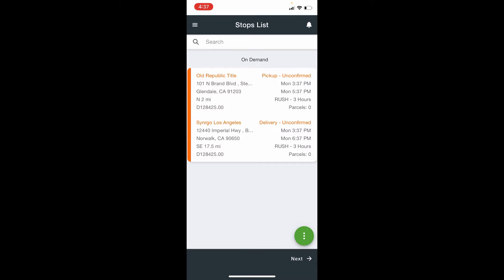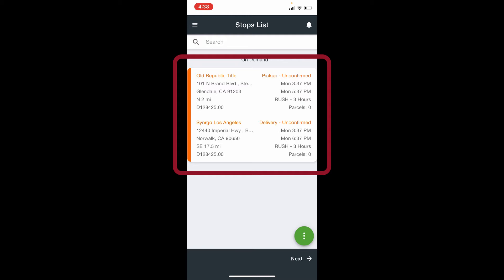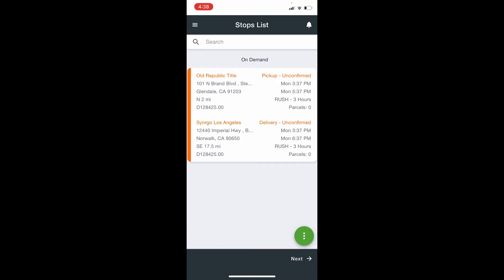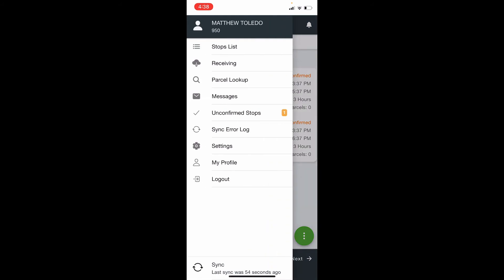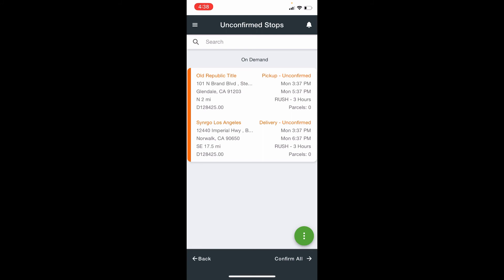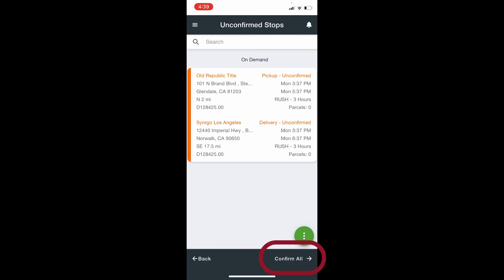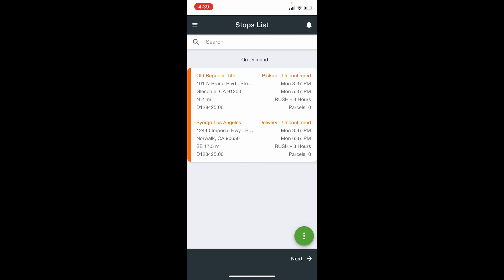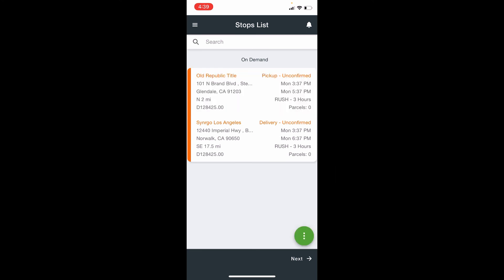05 Nextstop How to Confirm orders 1